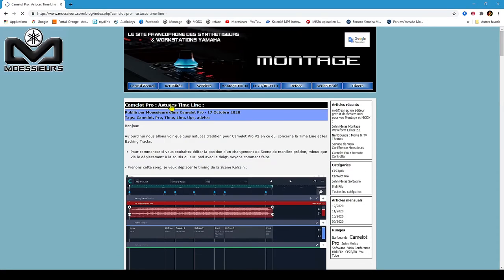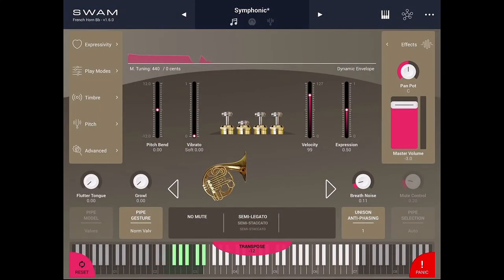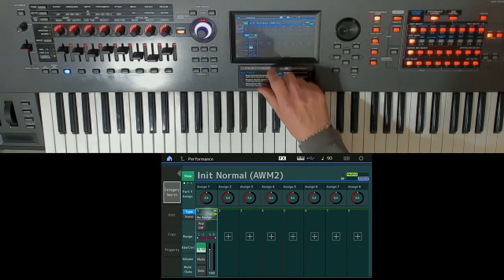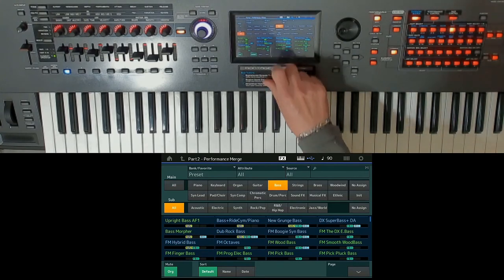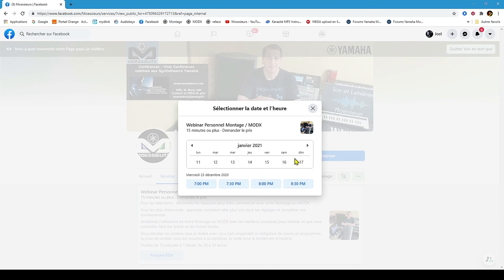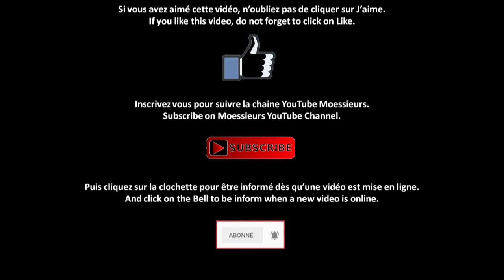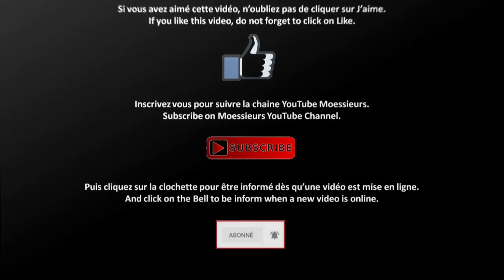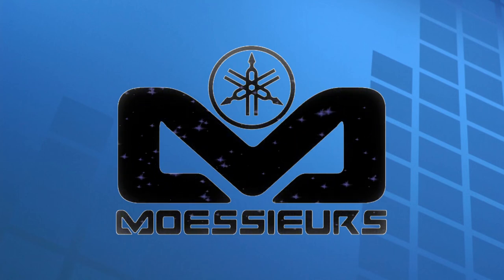Moessieurs demonstrates SWAM Solo Brass French Horn iOS with Yamaha Montage demo audition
All your comments are important to me!

♥️ SEE MORE ABOUT AUDIO MODELING HERE

♥️ Moessieurs is Yamaha Europe and France Partner that provide personal Master Class for All Yamaha Synth Keyboards and Stage Keyboards users, Swam Engine and John Melas Softwares users living in European Union

📌 Use full potential of your Yamaha Montage or MODX now, book your place for a Personal Webinar today.(Personal Master Class)

You can directly request an appointment in available slots on Moessieurs Facebook page Service tab

You can enable automatic subtitles translation, how to done it: check this Moessieurs blog article

Subtitles have been edit and update to allow a better automatic translation from You Tube.